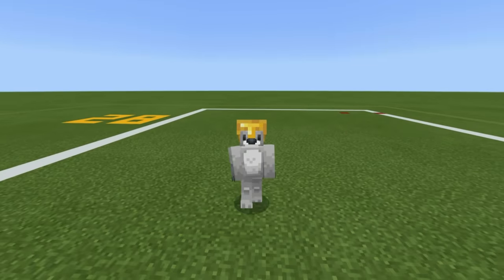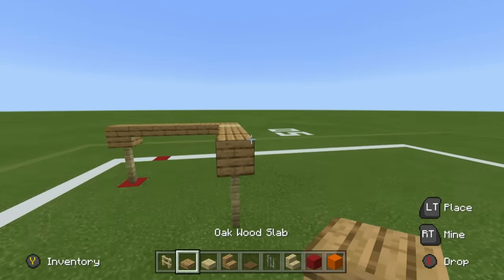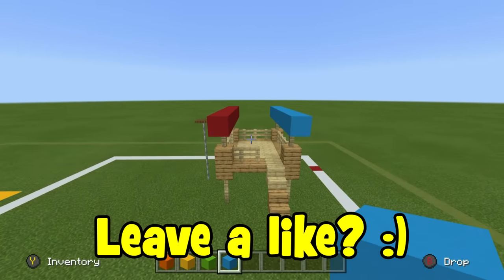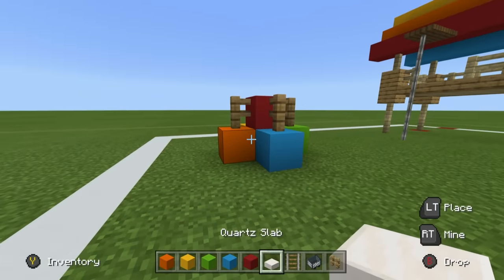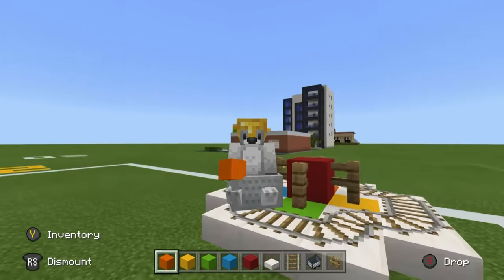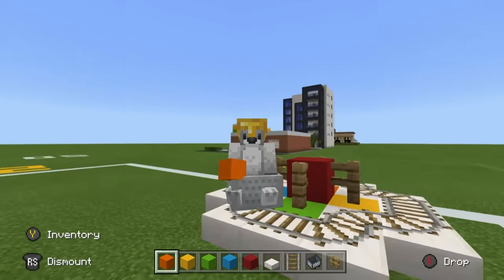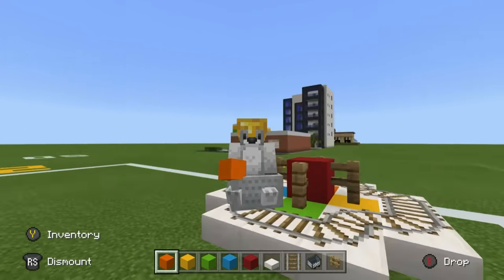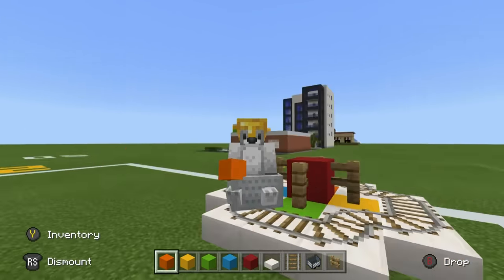Minecraft Tutorial: How To Make A Park With a Playground "2019 City Tutorial"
In this tutorial i show you  how to make a park for your city! this park includes a playground that features a jungle gym, swing set, roundabout, slide and seesaw! this park itself has a duck pond, a fountain, benches, trees, flowers, lights, gates, walls and paths! this is a the whole package which will help you fill up your city ! :)